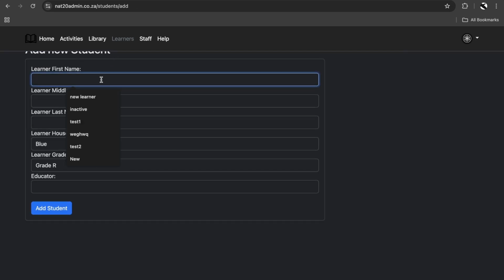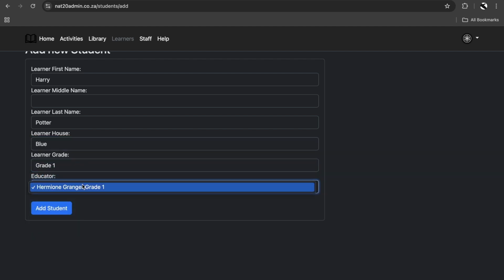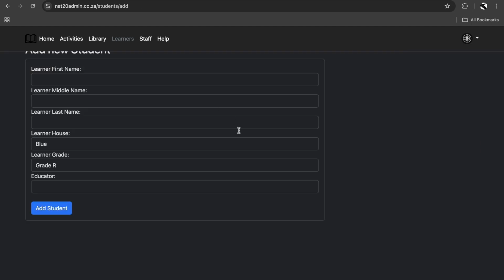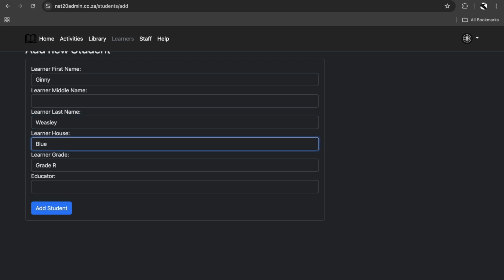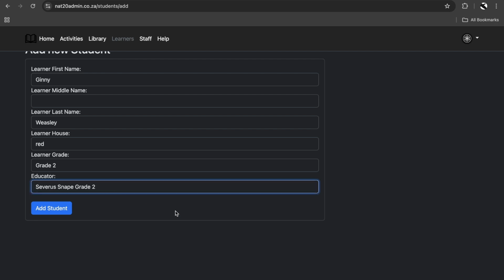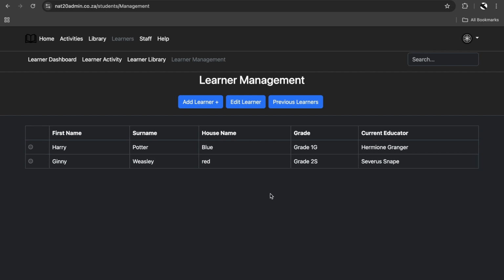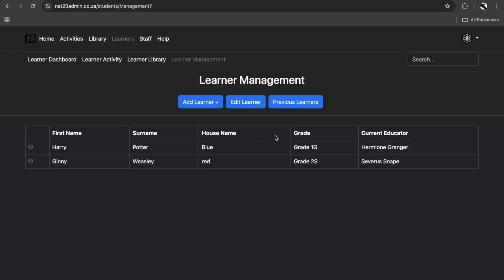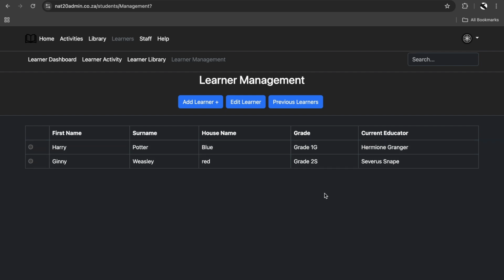Tutorial 03 - Learners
Learn how to setup the Learners in the Nat20 Admin Software.